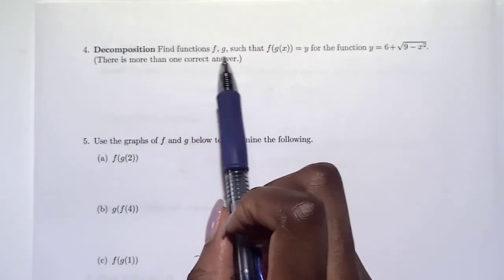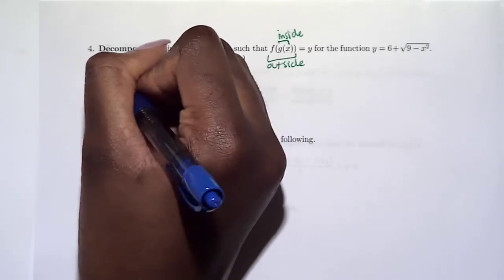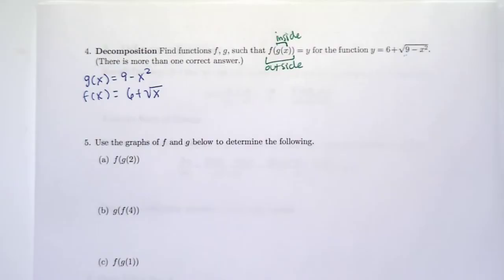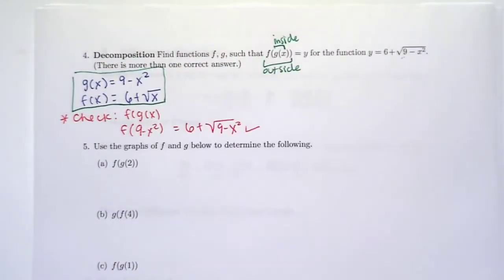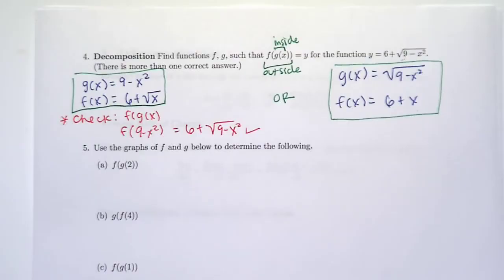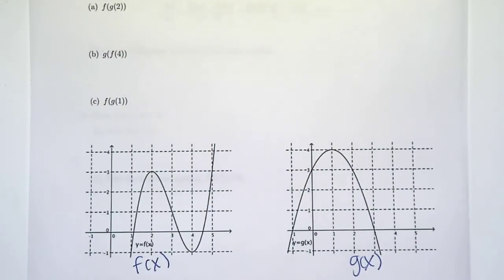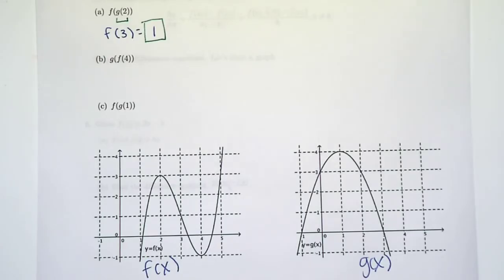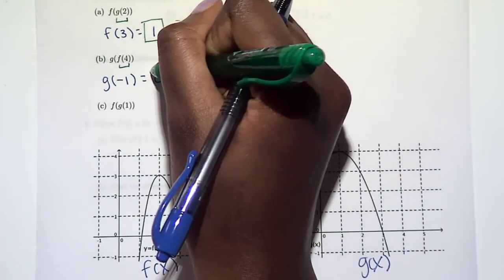1.8 part 3 - Algebra of Functions and Function Composition